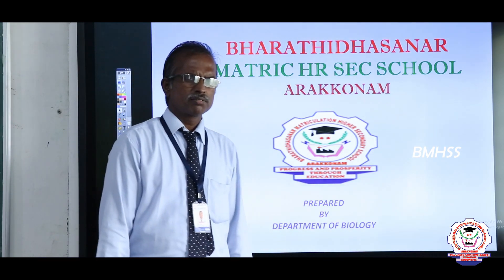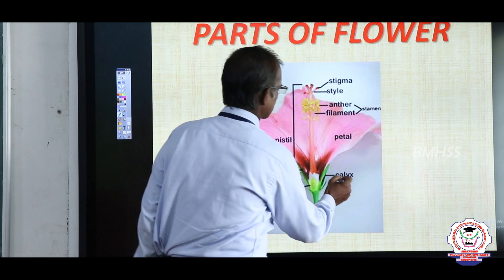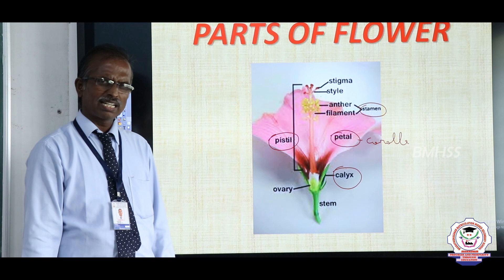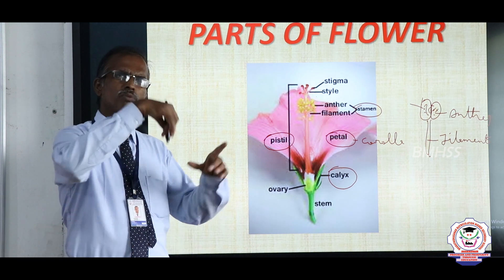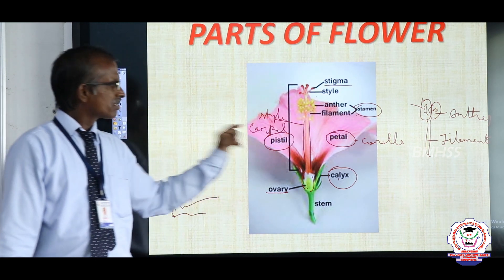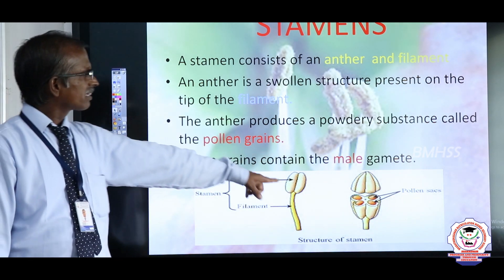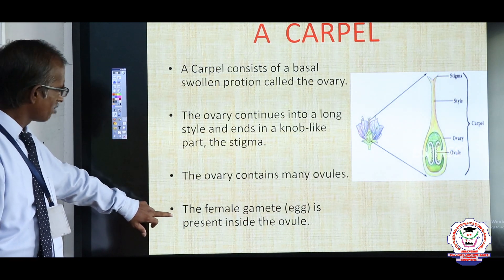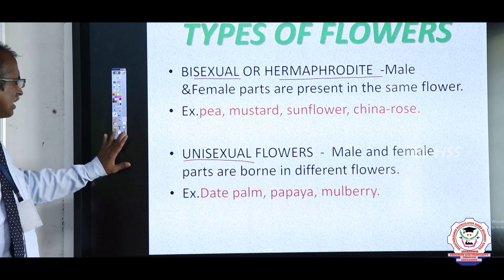Science II | Class 06 | Chapter 2 | The Flower | Bharathidhasanar School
Class 06   Science II - Chapter 2, The Flower explanation in English